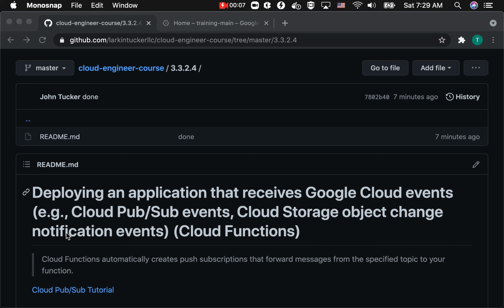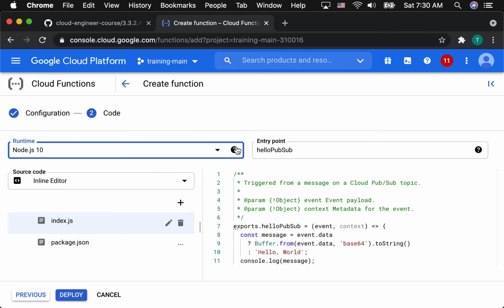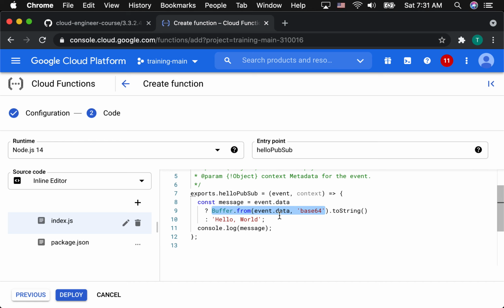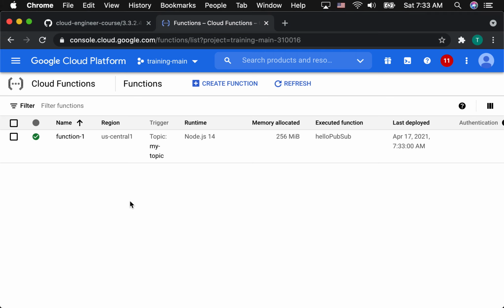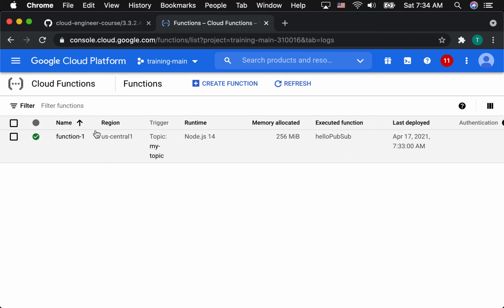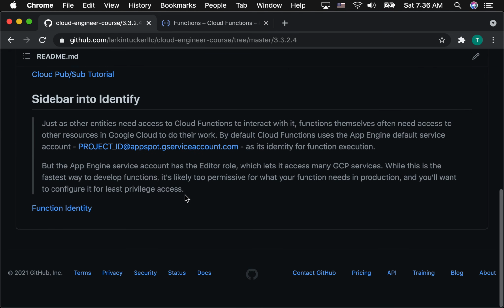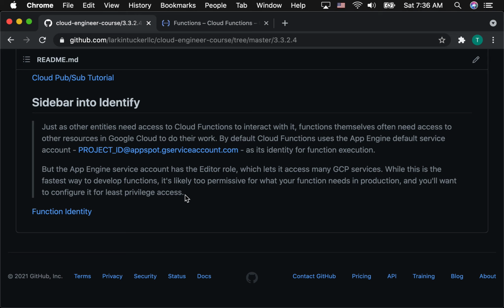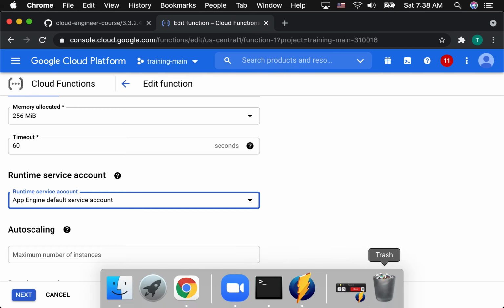Cloud Engineering Course: Deploying an application... events... (Cloud Functions)